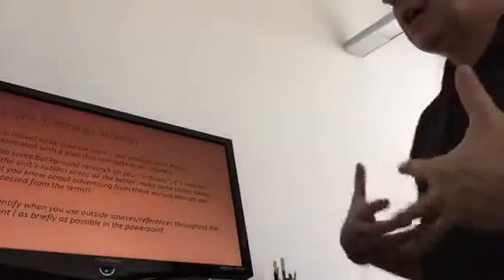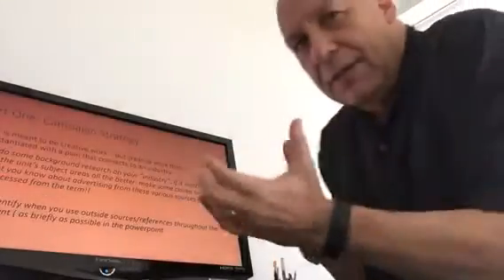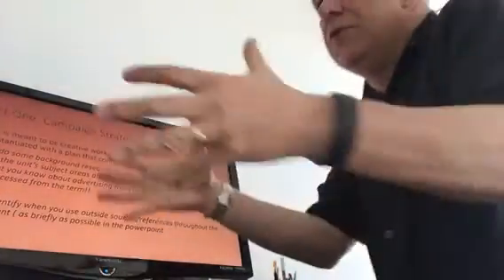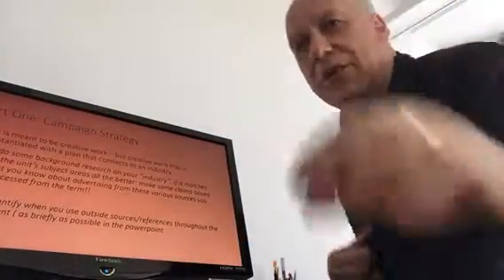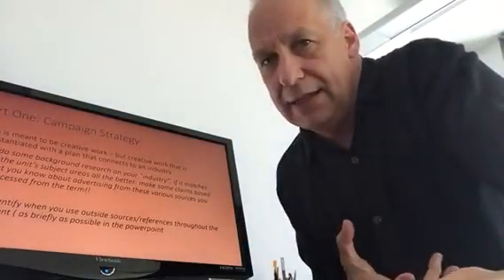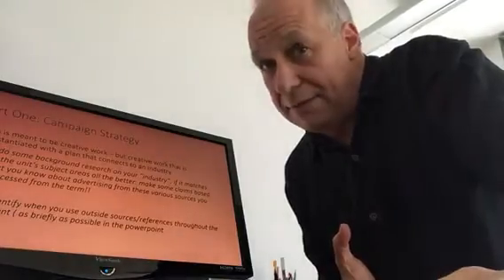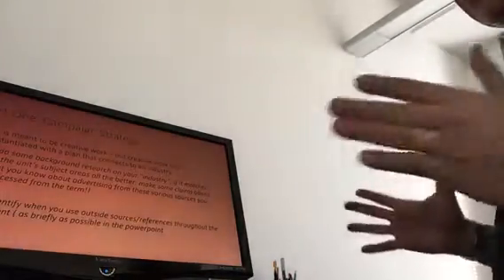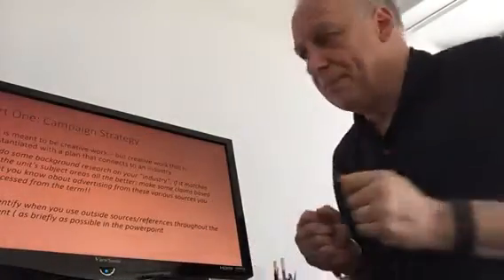Preparation for Gallery Assignment 2 ALC314